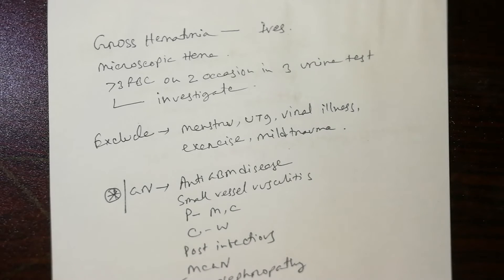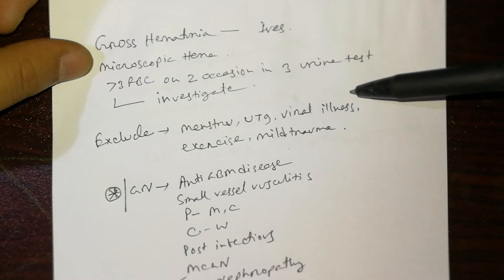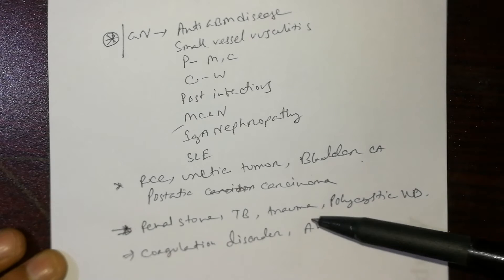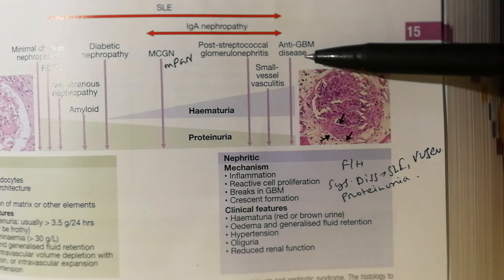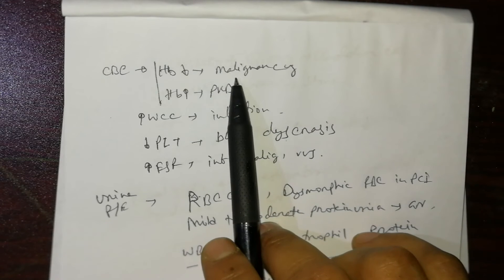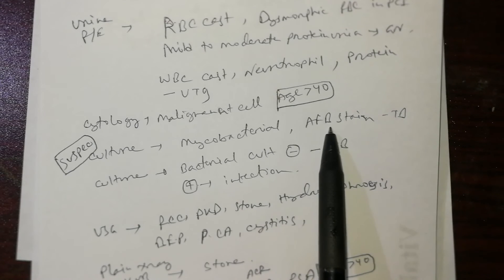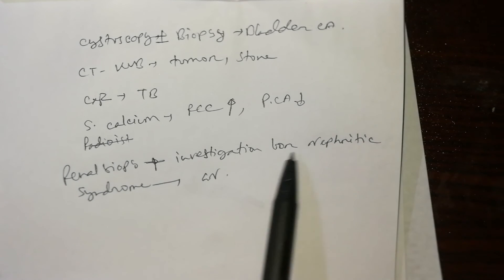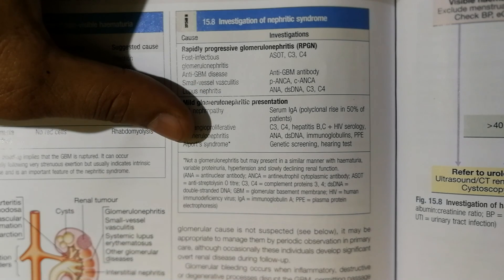RBC cast, WBC cast, Hyaline cast, Urinary cast, Urine routine examination, Hematuria in short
Renal dysfunction, urine R/E, urine test, investigation of renal disease, pyelonephritis, Glomerular disease, glomerulonephritis, SLE, urine investigation in detail